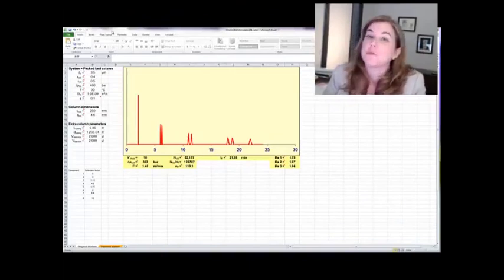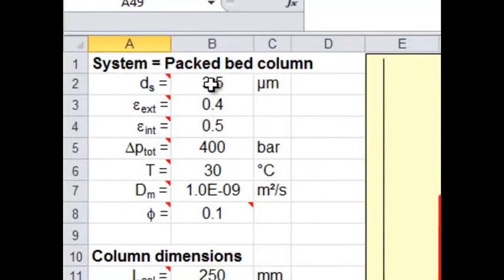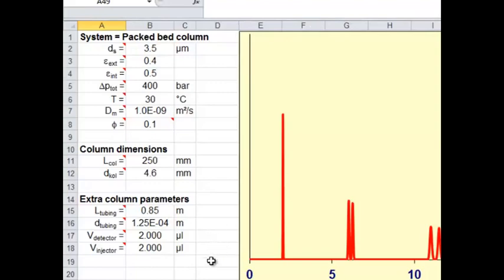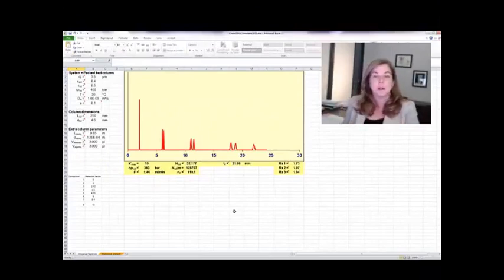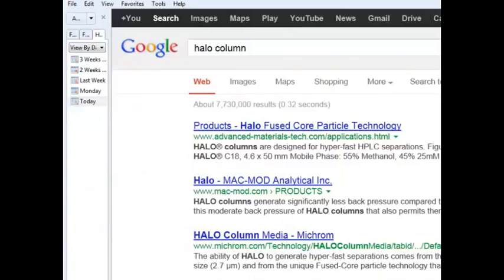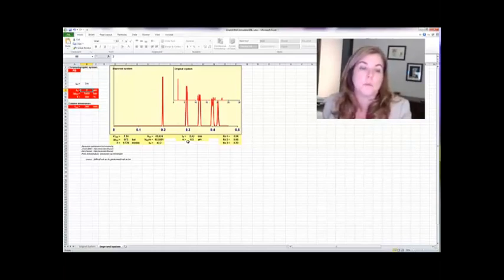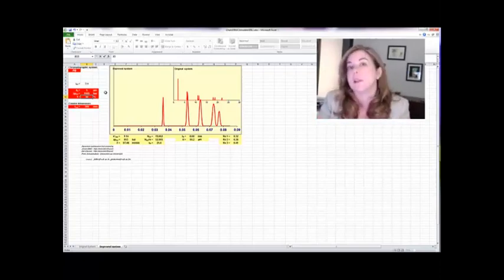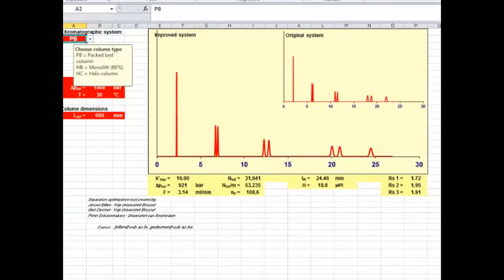Instrumental Analysis: week 6 -Bonus Lecture Simulating chromatograms, for the extra credit 5 30